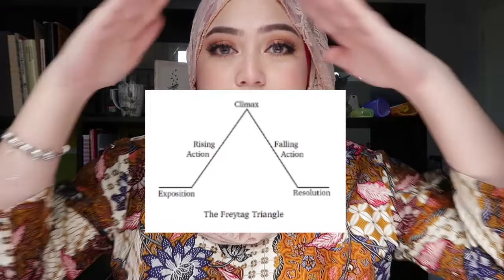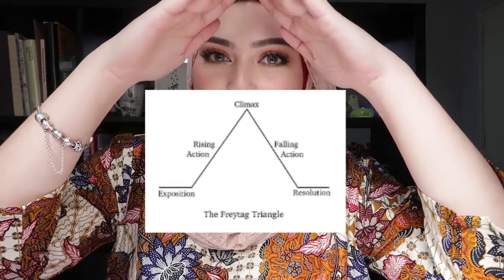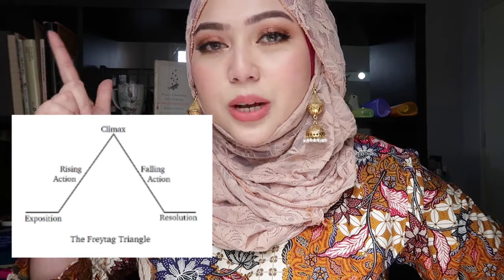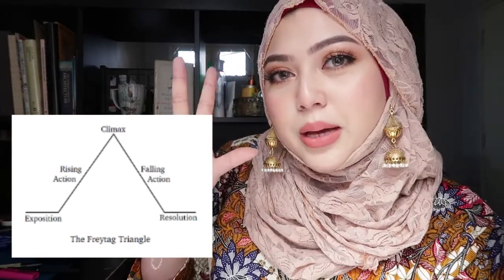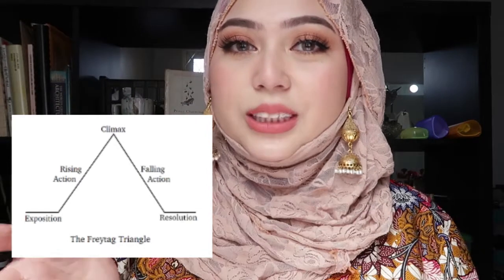Freytag Pyramid Analysis: Pasport Ekspres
This video takes a look into Rewan Ishak's short film, "Pasport Ekspres" by way of the Freytag drama structure.

I made this video last year for an assignment that required us to take a look into a local film and apply what we learned about the Freytag Pyramid. Fun fact! I filmed this on the first day of Raya 2018 and incorporated filming the video into my day. The film Pasport Ekspres is dear to me because it was set in Perlis, the state my father is from and where I was born and spent my early childhood at. Making this video was really therapeutic for me, felt like a balik kampung experience!

Hope you enjoy this video and learned something from it! I know it's a little different from what I usually do.